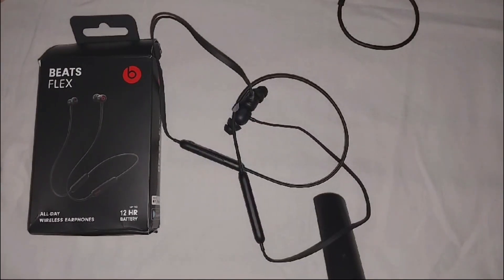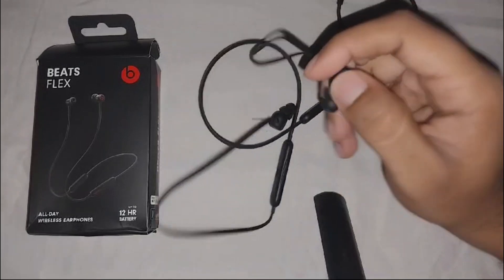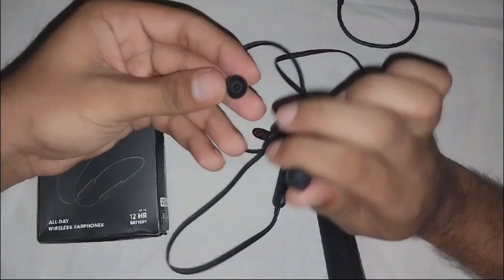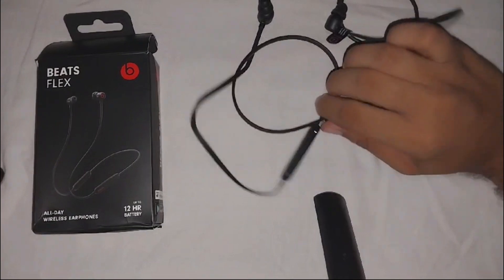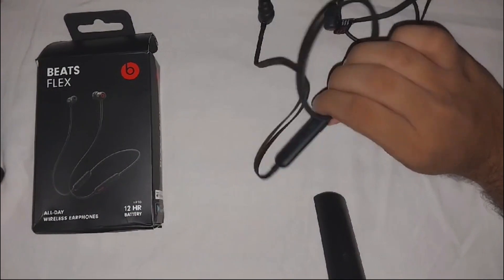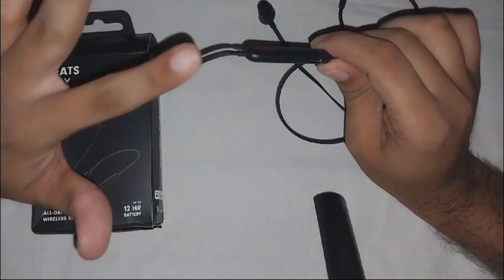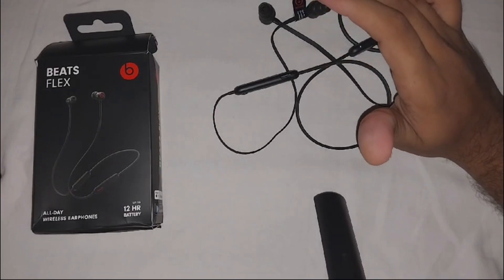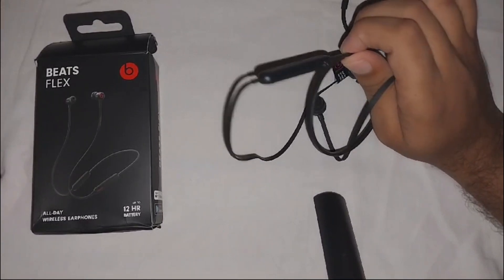How To Fix Beats Flex Not Working In One Ear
In This Informative Video, We Will Guide You Through The Troubleshooting Process For Resolving The Issue Of Beats Flex Headphones Not Functioning In One Ear. We Will Cover Various Potential Causes And Provide Step-By-Step Solutions To Restore Full Audio Functionality. Whether You Are Experiencing Connectivity Issues Or Hardware Malfunctions, Our Comprehensive Guide Aims To Help You Enjoy Your Music Without Interruption.

00:19 Fix 1 : Check Ear Tip
00:46 Fix 2 : Factory Reset
01:31 Fix 3 : Check Charging
01:46 Fix 4 : Check Damage
02:20 Fix 5 : Try  Different Source